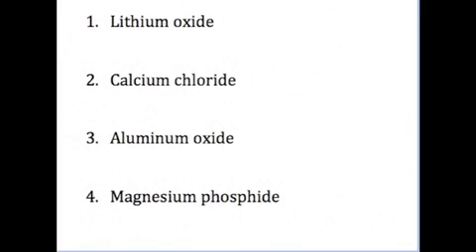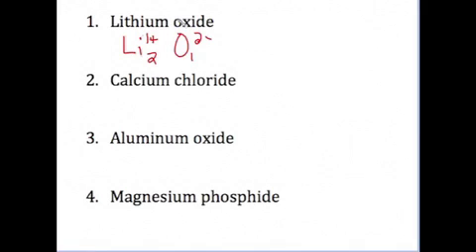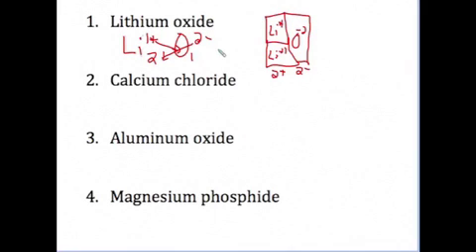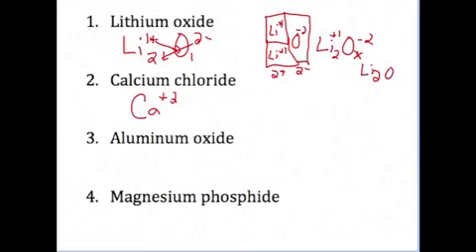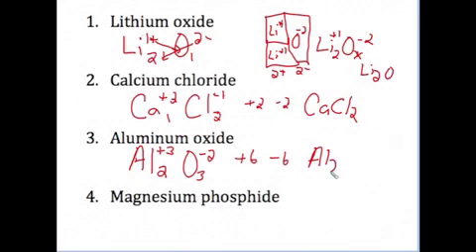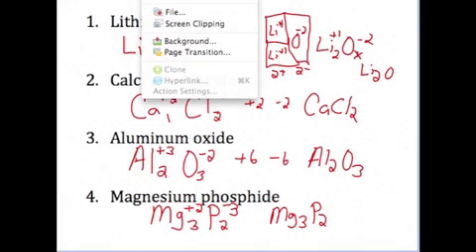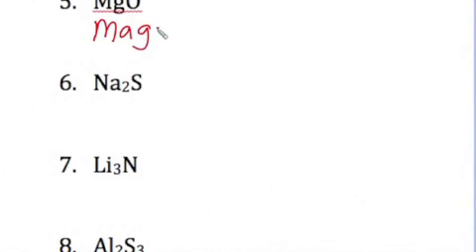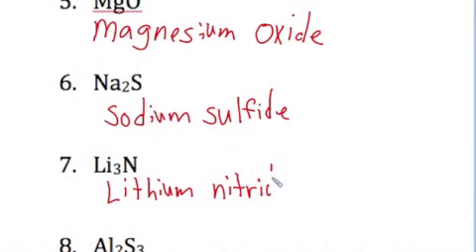Naming and writing basic ionic compounds Wi Fi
Screencast of how to name and write basic ionic compounds. Polyatomic ions and transition metals are not included.